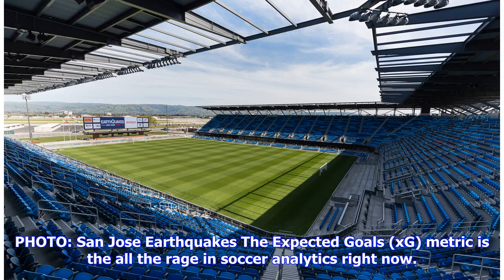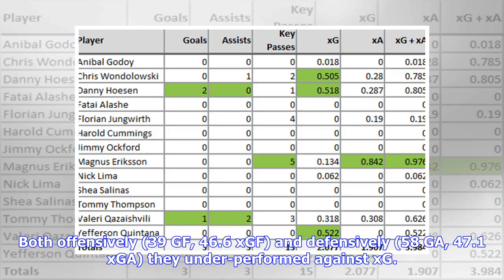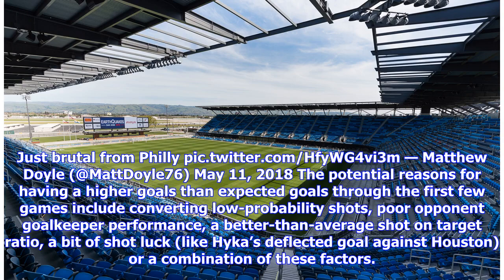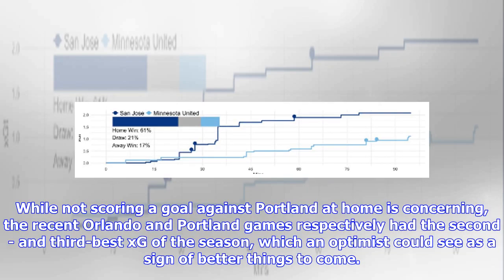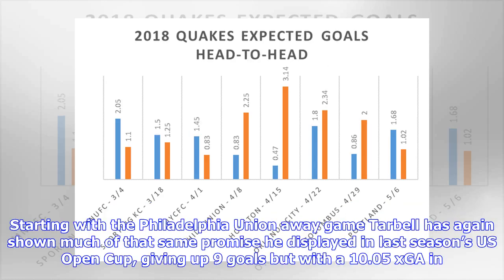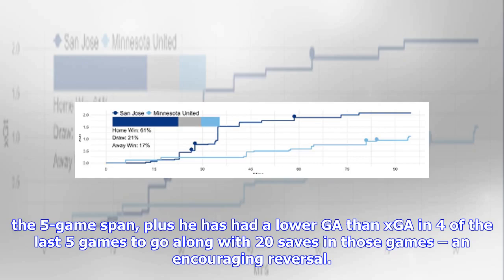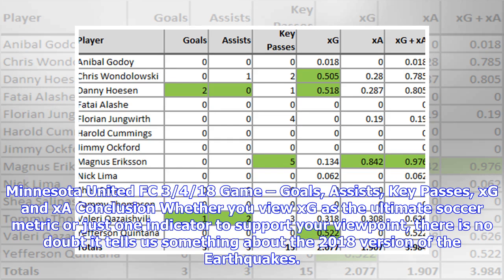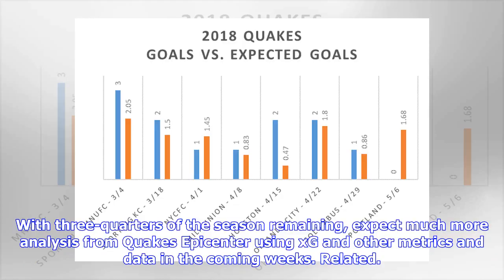Breaking News | What Expected Goals tells us about the 2018 Quakes so far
PHOTO: San Jose Earthquakes The Expected Goals (xG) metric is the all the rage in soccer analytics right now. To some, xG is the Swiss army knife of metrics: it can be used for everything from predicting game outcomes, to setting fantasy lineups, to being the cure for any ailment a team has. While that is likely overblowing it a bit, xG is certainly useful in the appropriate context and can be used as an indicator if a team may be over-performing or under-performing in a game, month of games or ...